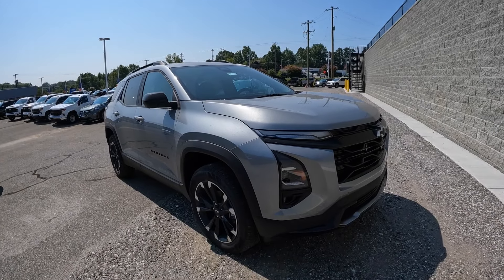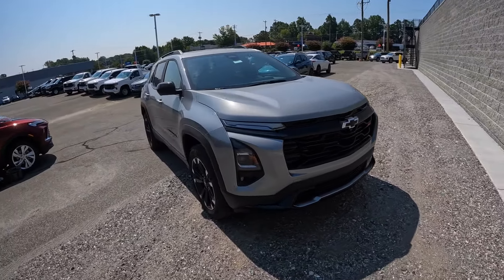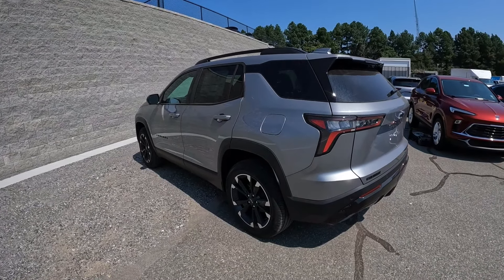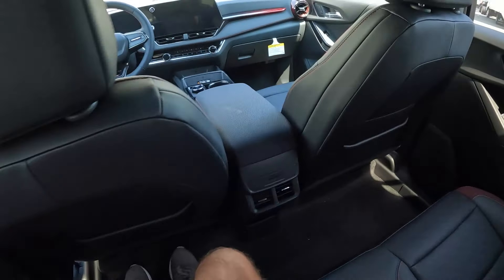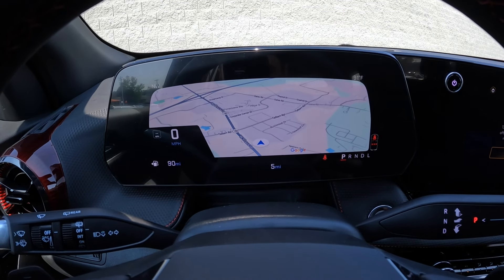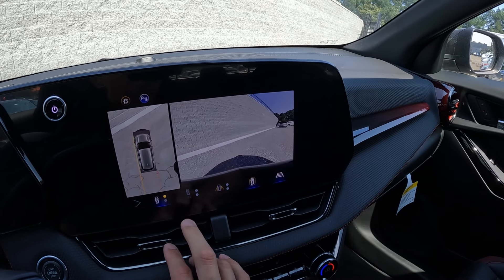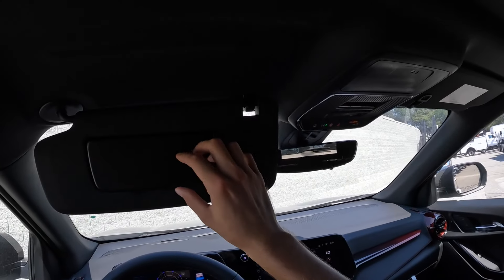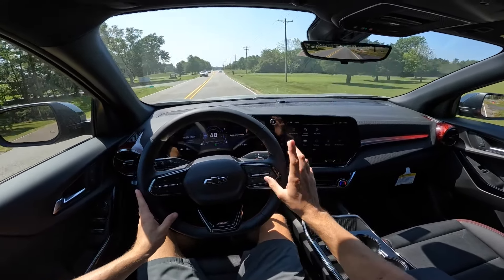2025 Chevrolet Equinox RS FWD POV Review | Looks Great, But Drives... Not Great...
👋 Here is the all new 2025 Chevrolet Equinox RS! Coming in at $37,000 the new fully redesigned 2025 Chevy Equinox is a nice sized crossover. I really like the new styling inside and out. Very bold and aggressive lines and it looks muscular. The interior had a nice black leather upholstery with red and blue stitching as well as red accents on the seats and dash. Super cool style and the RS ads the sporty touch. The new 2025 Equinox is powered by a 1.5L inline 4 cylinder turbo with 175 horsepower and 203 torque. The front wheel drive Equinox has a CVT transmission while the all wheel drive version gets an 8 speed automatic. The interior was well appointed and overall this is a roomy crossover. However when driving the new 2025 Chevrolet Equinox, I was pretty underwhelmed. Lots of torque steer in the steering wheel when getting up to speed at less then half throttle. And the suspension, while it's soft and comfortable, taking turns its super vague feeling and has a ton of body roll. It just seems to drive very unrefined and I just felt it was lacking a lot. There are plenty of $40k crossovers like a RAV4, CR-V, Tucson and Rogue that drive significantly better. I think the new 2025 Equinox looks the coolest and has a nice interior, but the driving feeling was not doing it for me. Also other cars have larger engines or hybrids at this price and feel a lot more powerful with better MPG. So the new 2025 Chevy Equinox, while it looks great, would be at the bottom of my list in this category unfortunately. I'd go for the Chevy Blazer instead which to be honest feels like the same vehicle but drives a lot nicer.

Our Equipment:
- 64GB SD Card
2025 Chevrolet Equinox RS FWD POV Review | Looks Great, But Drives... Not Great...